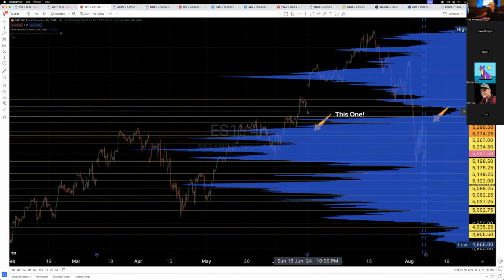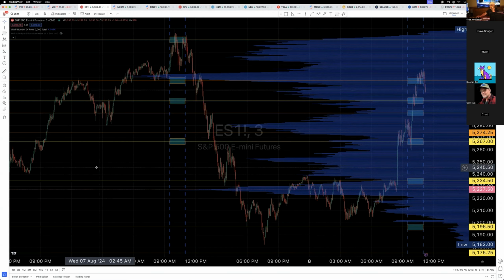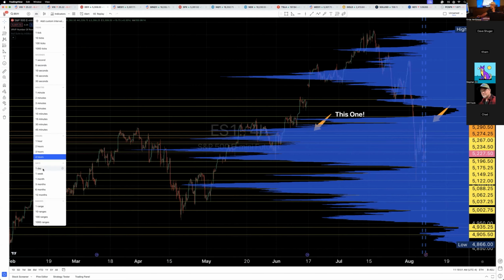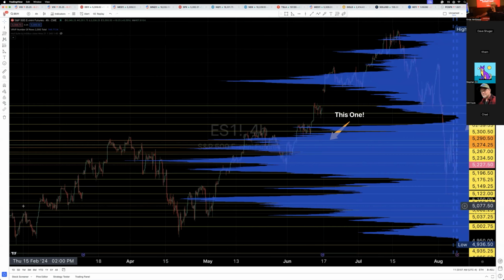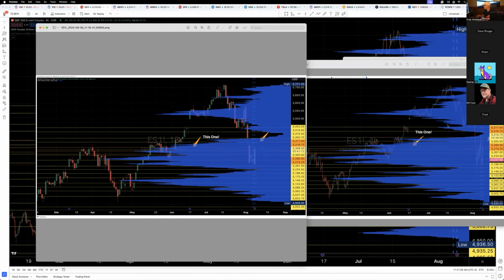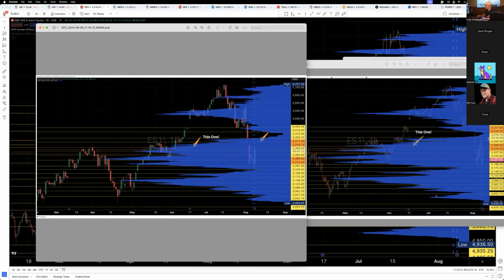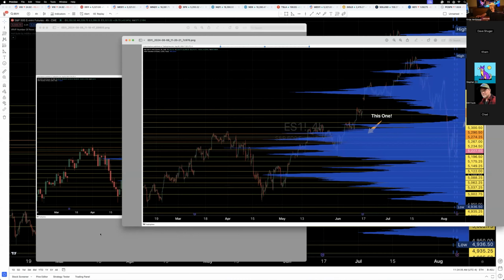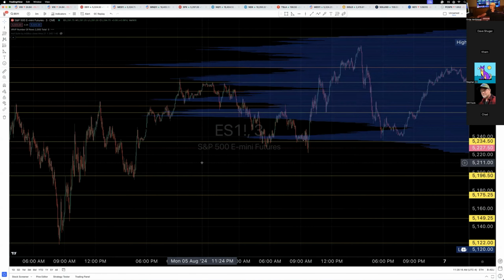0-DTE - Unlocking Market Secrets Through Detailed Volume Analysis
Discover the power of four-hour and daily chart comparisons in trading. This video dives into how different timeframes affect volume profile details and market structure analysis, helping you pinpoint more precise trading strategies. Perfect for traders seeking to refine their technical analysis skills!

Timestamps:
00:00 Intro
00:20 Analyzing Volume Profile